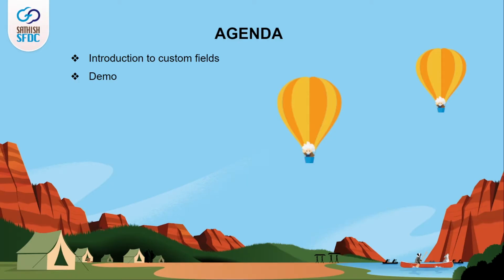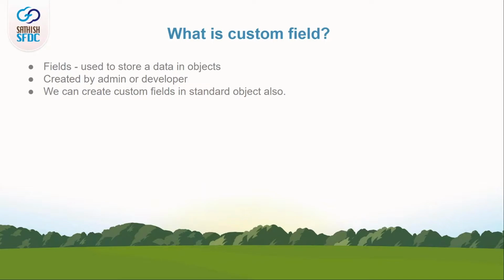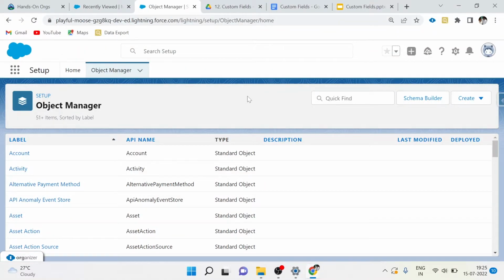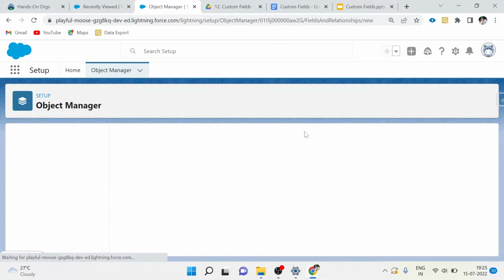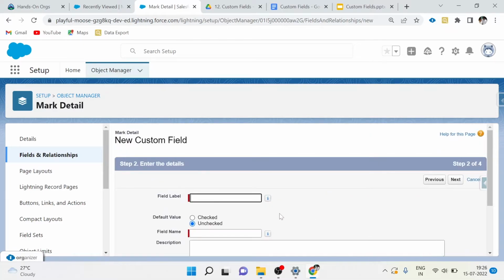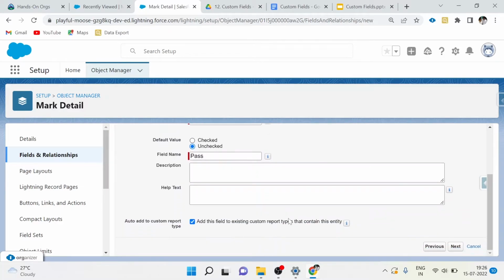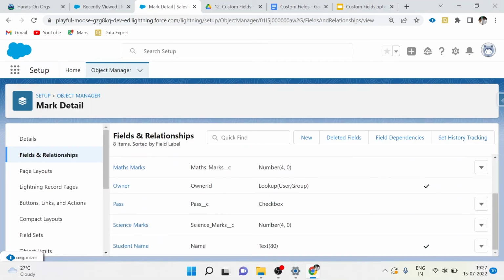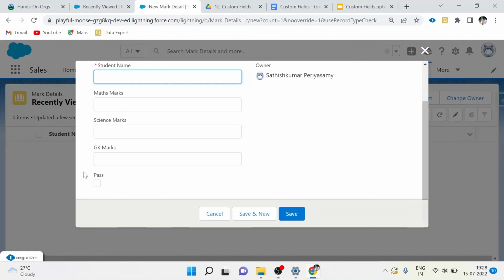How to create custom fields in Salesforce lightning | Salesforce tutorial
In this Salesforce tutorial I will show you how to create custom fields in Salesforce lightning using the new builder feature.

Creating Custom fields in Salesforce Lightning is easy once you know where to go and what to do. I show you how to create a custom fields in Salesforce lightning that saves 10-20 minutes each time you create a new lead or opportunity. Specifically, I show how to create custom fields for companies and for industry codes so that you never have to look up the same data again in the admin section.